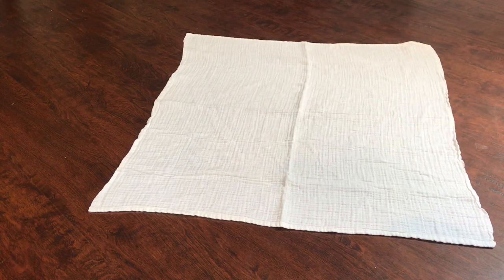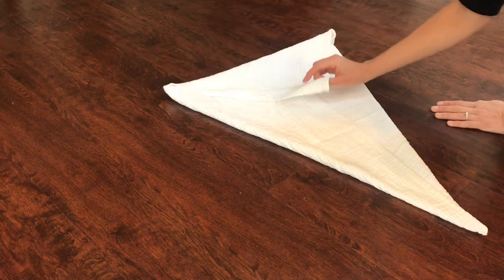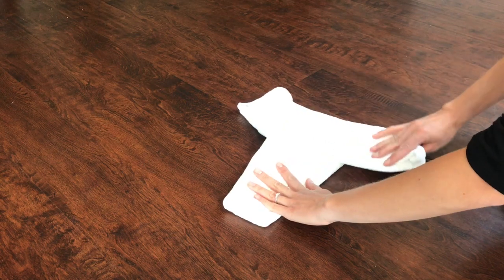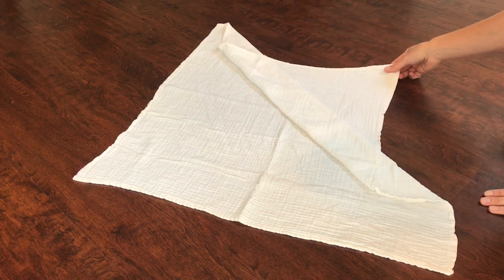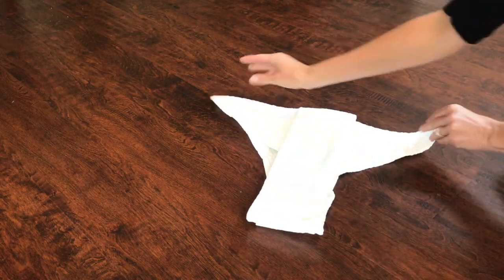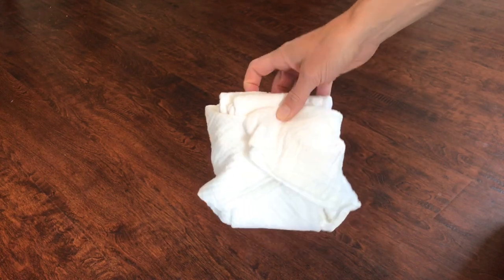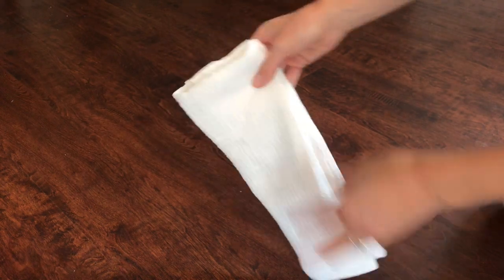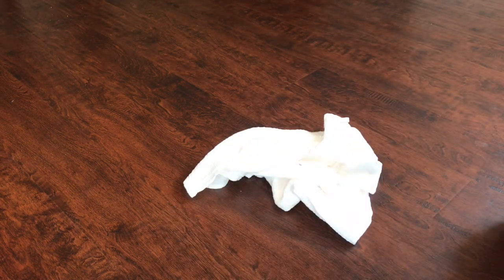Favorite Flat Diaper Fold | Flats and Handwashing Challenge 2019 - Day 3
Today is day 3 of the Flats and Handwashing Challenge! Today’s prompt is to show our favorite flat diaper fold. I stick to the same 3 folds: pad fold or modified kite fold during the day and the Pickman Fold at night. Check out my video to see a step by step guide on how to do the fold each of these!

Original Creator of the Pickman fold is Jen Pickman! Here is her video explaining the fold

Please check out Cloth Diaper Revival who is hosting this challenge for more info on it and how it got started.